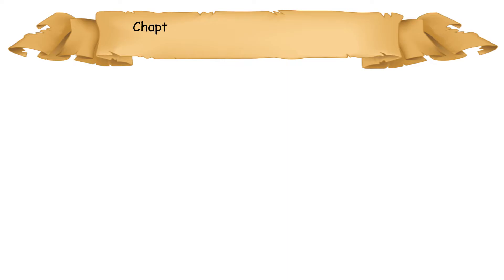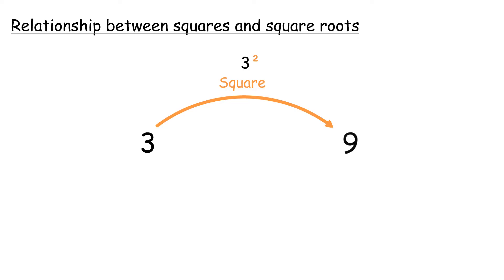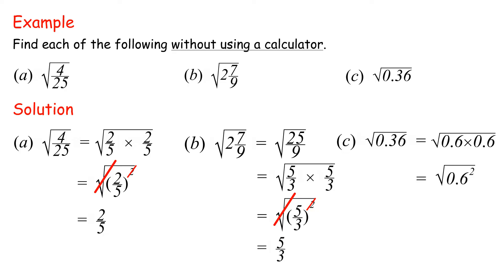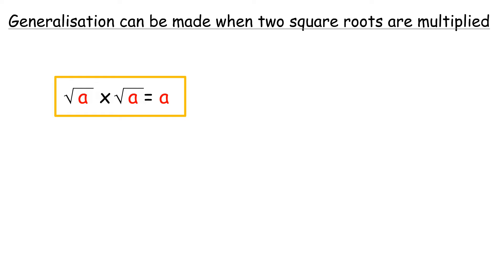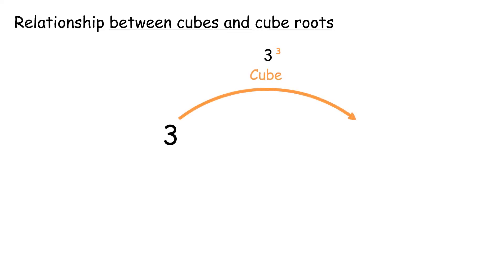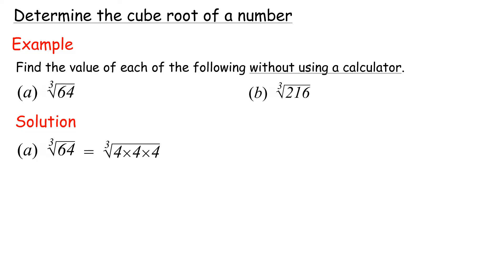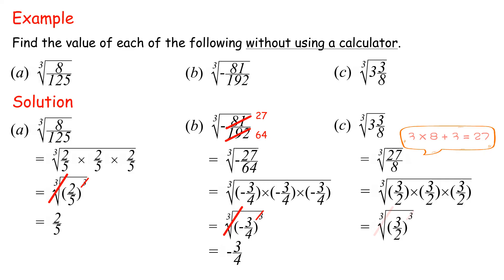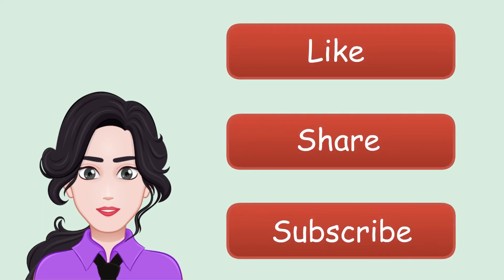PT3 KSSM Mathematics Form 1 (Squares, Square roots, Cube and Cube roots) Chapter 3 Complete Revision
0:00 intro
0:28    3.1 Squares and Square Root
7:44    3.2 Cubes and Cube Roots